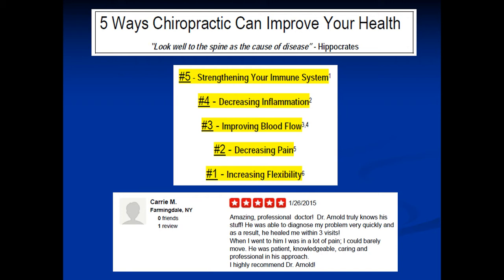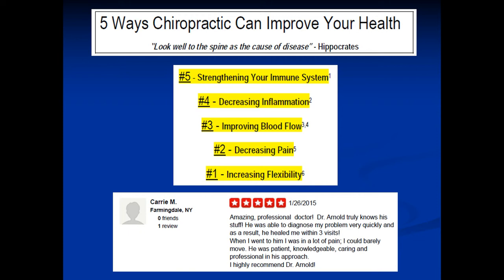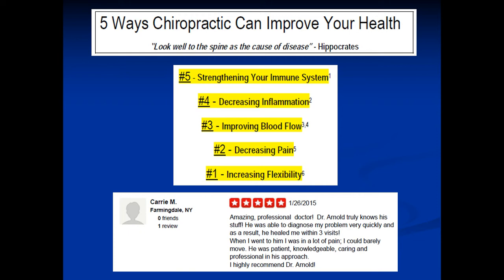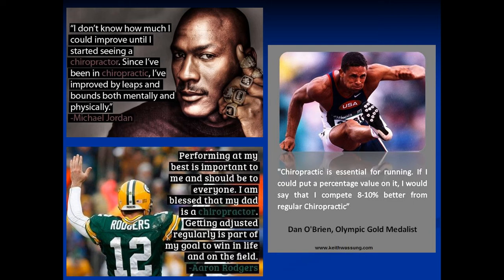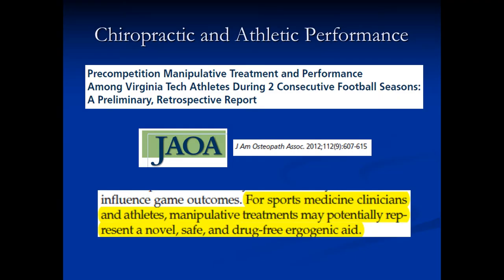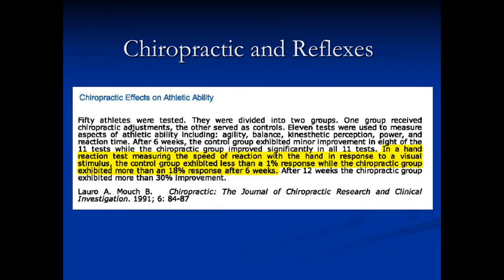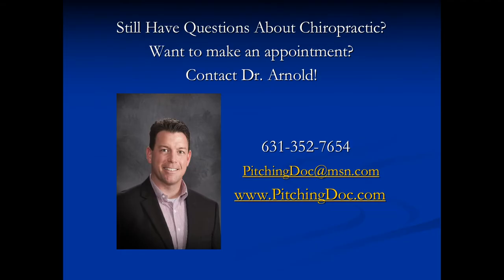Why Chiropractic Works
"Look to the Spine as the cause of disease." -Hippocrates

"I don't know ho much I could improve until I started seeing a chiropractor.  Since I've been in chiropractic I've improved by leaps and bounds, both mentally and physically." -Michael Jordan

Chiropractic works.  Watch this video to learn 5 ways how it can improve your health, whether you're a high-level athlete or an office worker.